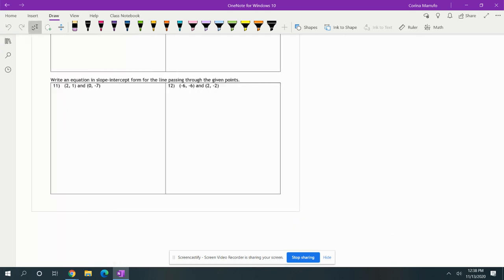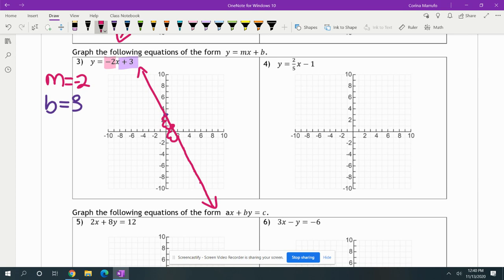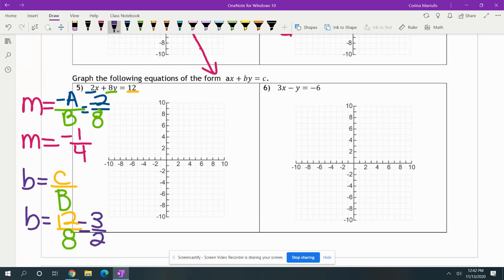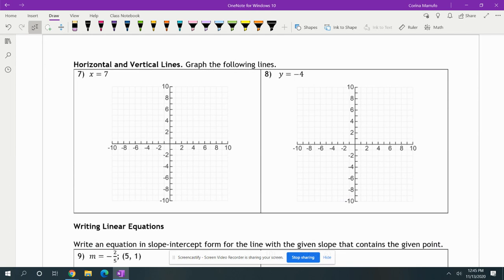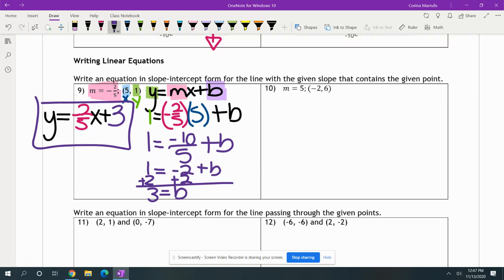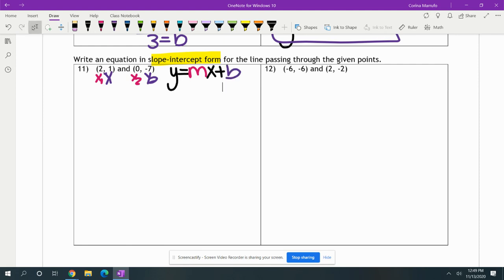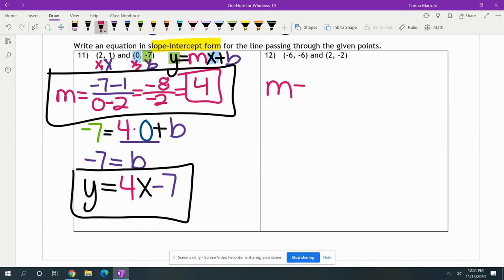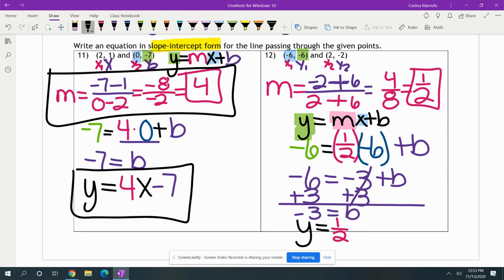Graphing and Writing Linear Equations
We will graph linear equations in standard and slope intercept form. We will also write linear equations from 2 points.